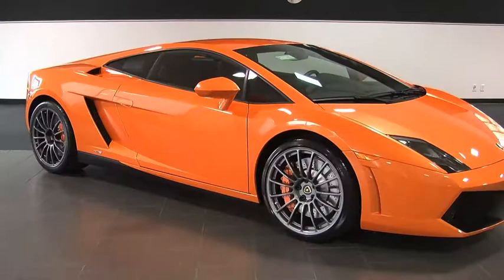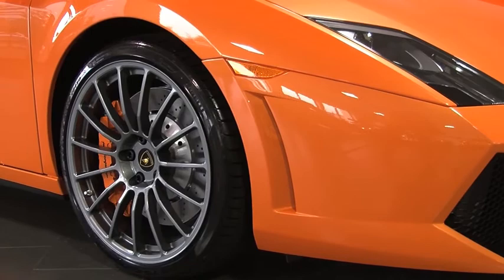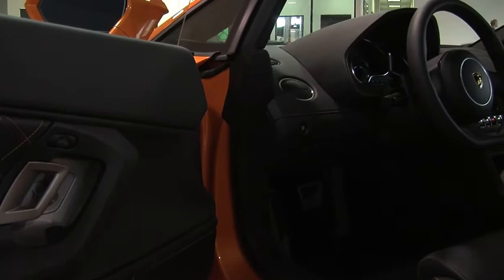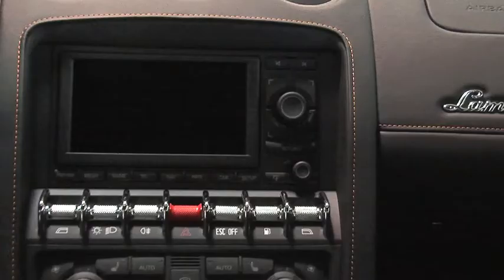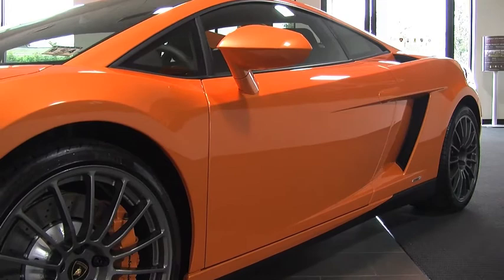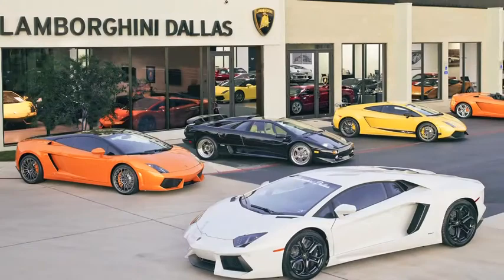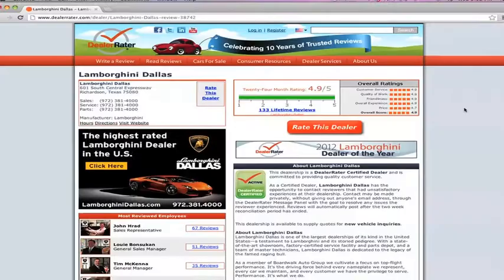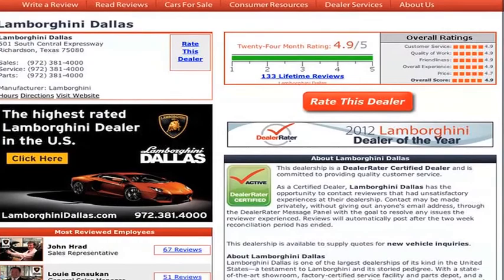2013 Lamborghini Gallardo LP550-2 Coupe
2013 Lamborghini Gallardo LP550-2 Coupe